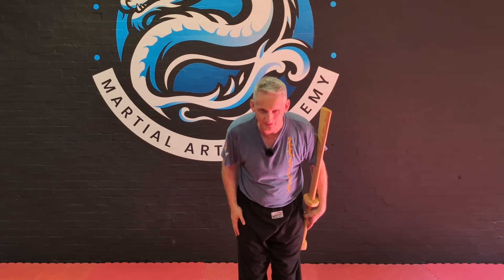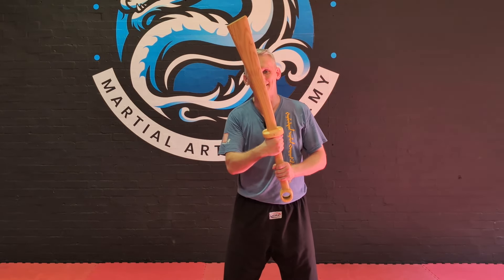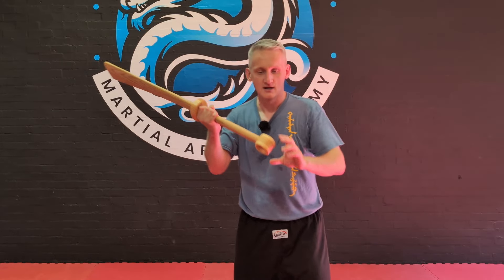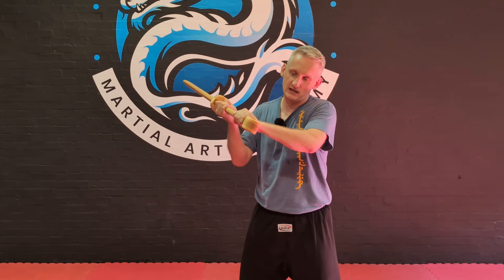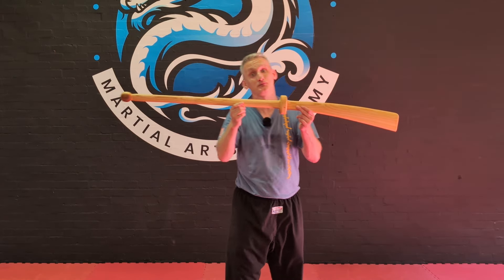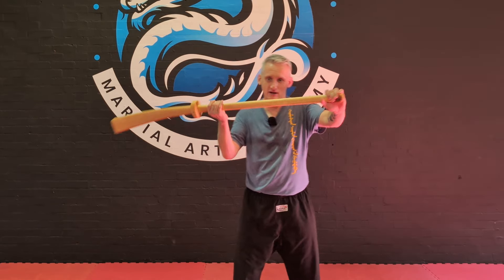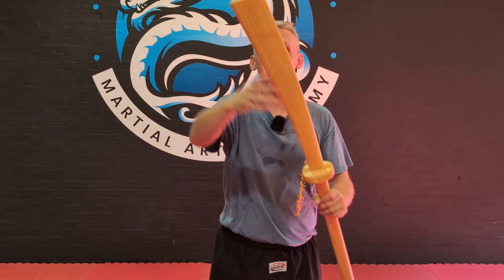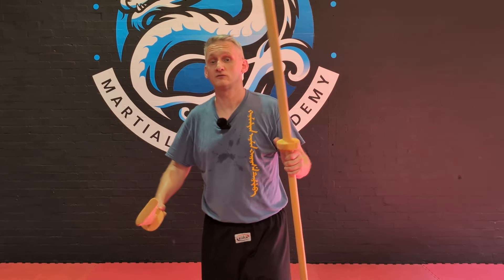Review of Pudao and Dadao from Crane Sword Studio | Academy of Chinese Swordsmanship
Join Gavin King from the Academy of Chinese Swordsmanship as he reviews two traditional Chinese weapons—the Pudao and Dadao—from Crane Sword Studio in Poland. Known for their functional sparring weapons and solid craftsmanship, Crane Sword Studio delivers high-quality replicas that stay true to historical designs. In this video, Gavin analyses each weapon's construction, balance, and usability in-depth, sharing his insights and demonstrating their techniques. Whether you're a martial artist, a collector, or simply a fan of Chinese weaponry, this review is not to be missed!

Would you like one of the swords reviewed in this video?

Ready to take your swordsmanship to the next level? The Jianfa Blueprint is your fast track to confidently engaging in full-contact Chinese swordsmanship in just 90 days, all for only $7 a month!